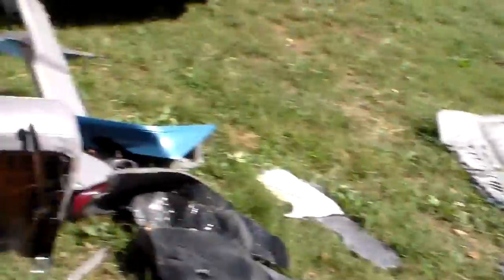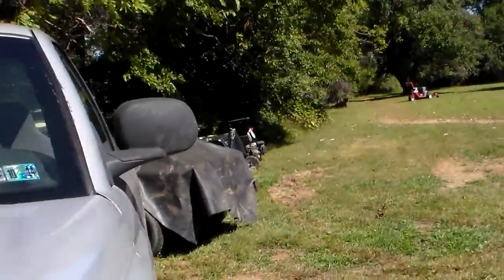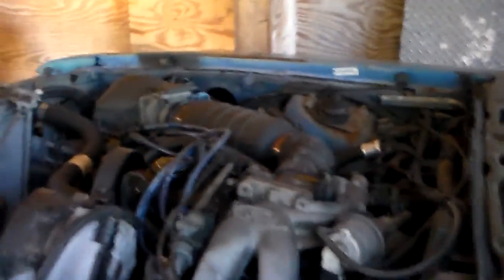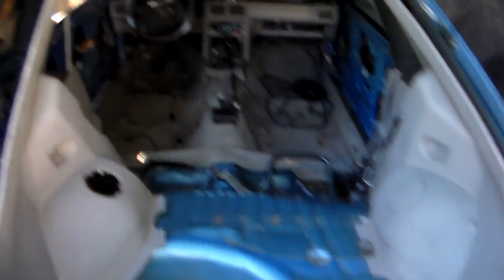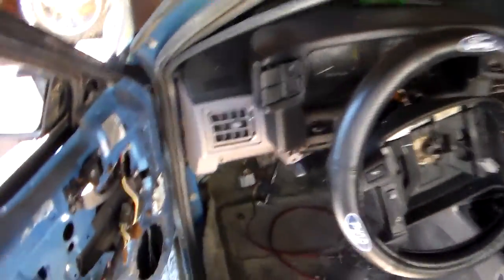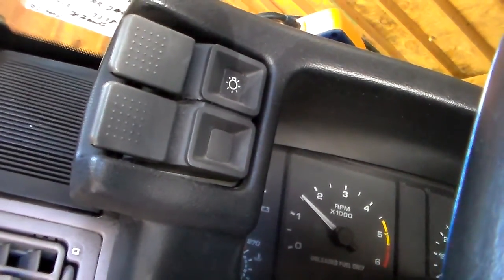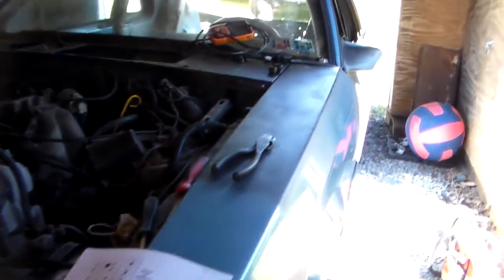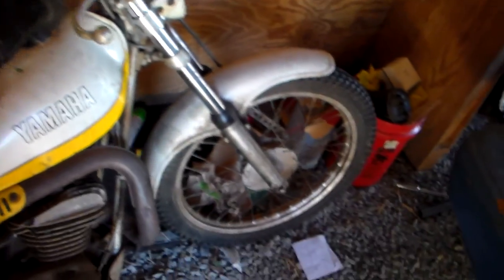2016 compact car 1992 Mustang Fox Body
New addition to the derby collection, a 1992 Ford Mustang Fox Body with a 2.3L 4 cyl. Will be run in the compact (welded) class. Special Thanks to Donovan Hertzog for making a deal with me on the car.